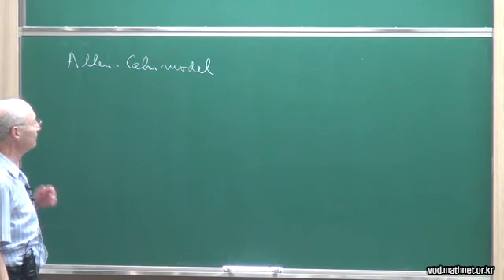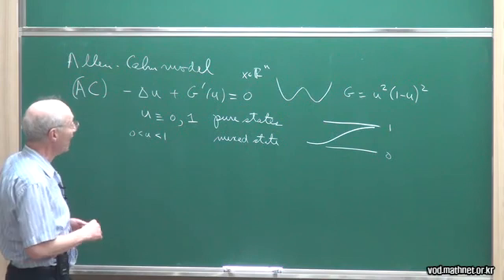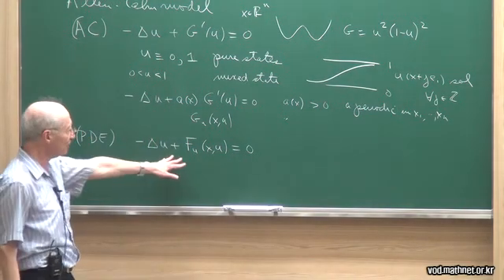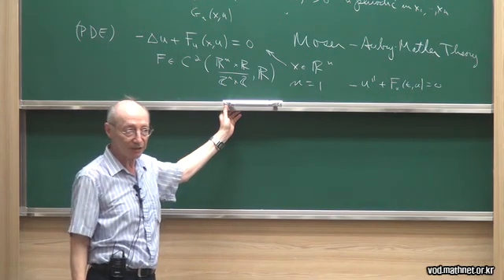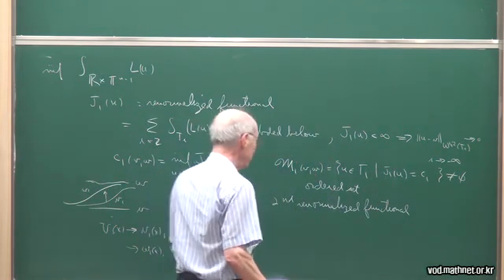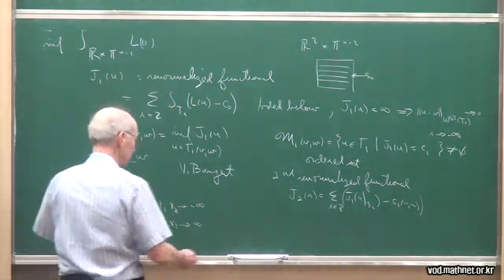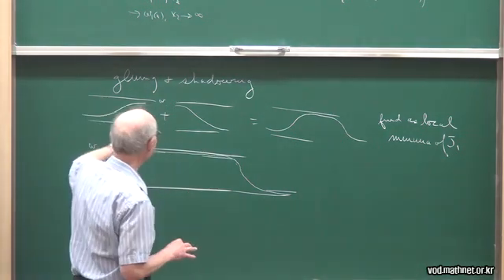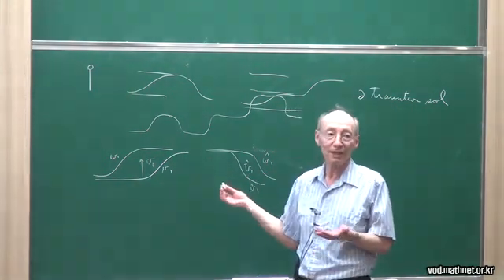Paul Rabinowitz /The calculus of variations and phase transition problems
2014 KAIST Math. Colloquium
Paul Rabinowitz (Univ. of Wisconsin- Madison)  / 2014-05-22